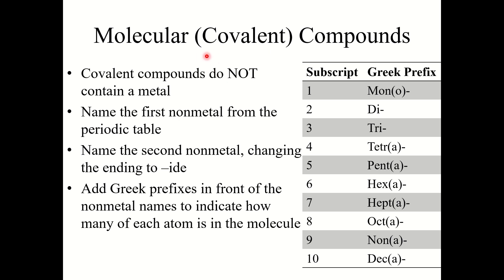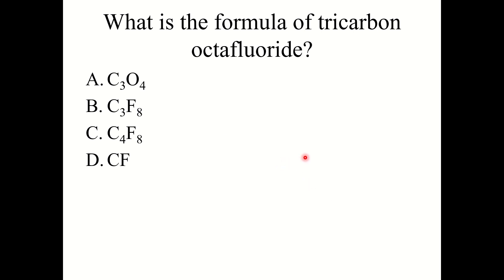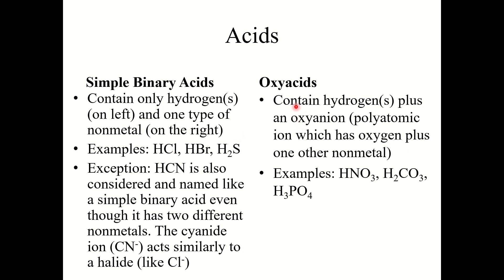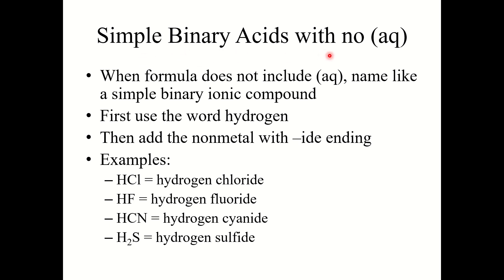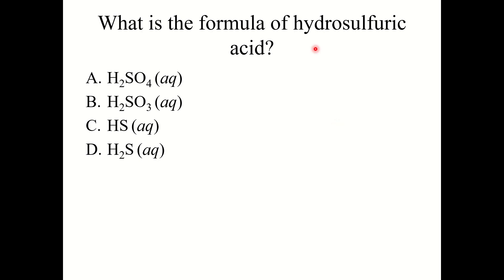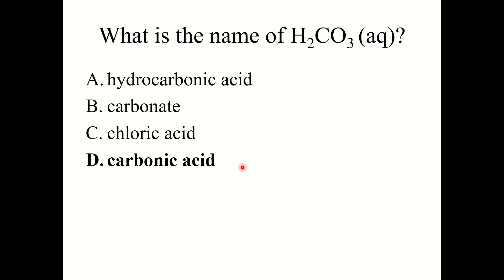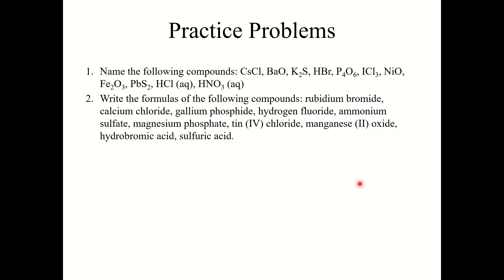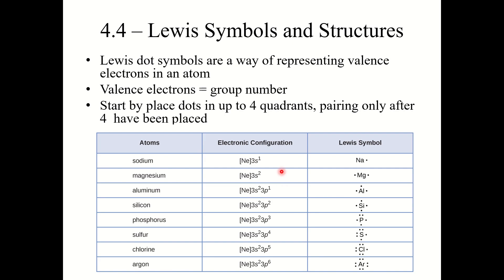Chapter 4.3 - Chemical Nomenclature (Part 2)